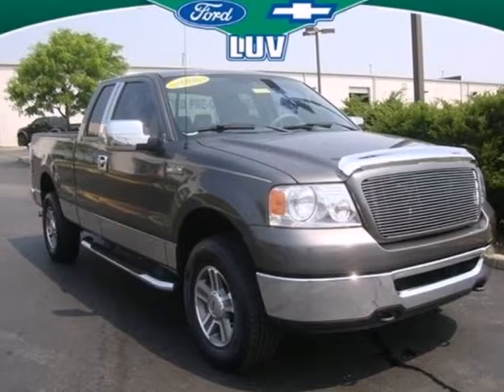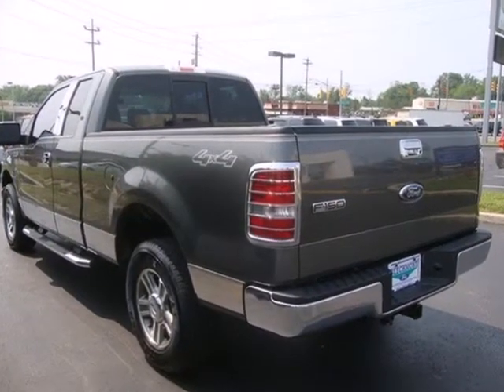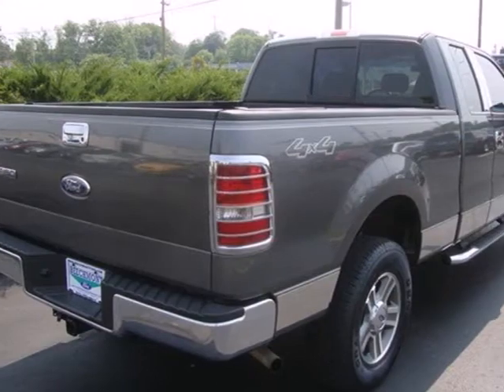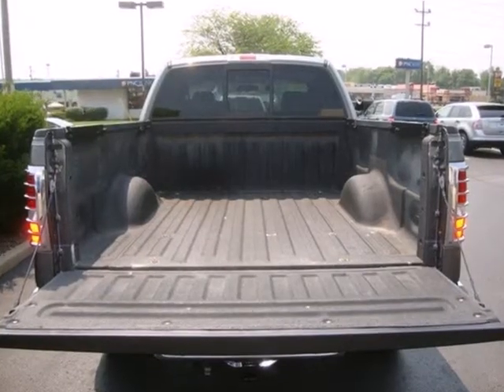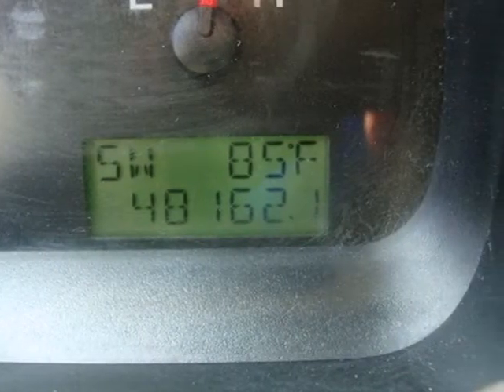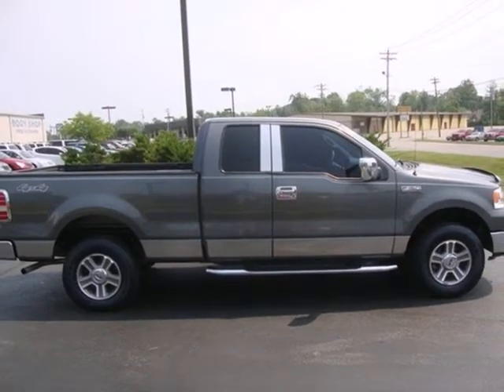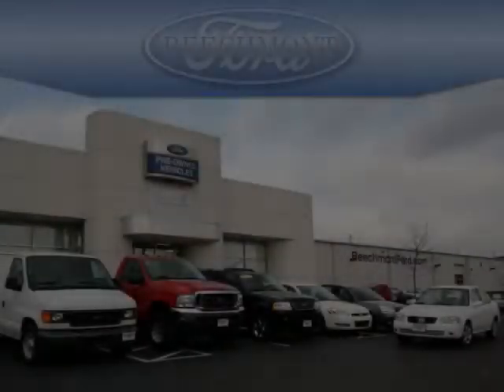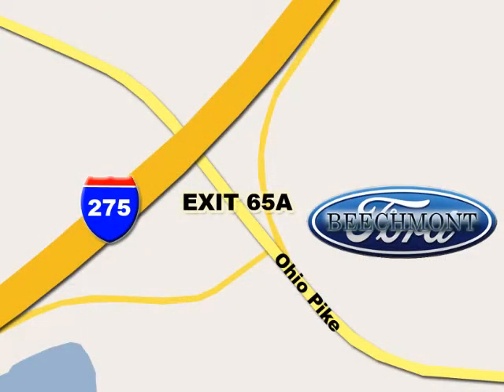2006 Ford F-150 T12-534A in Cincinnati Dayton, OH 45245 - SOLD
SOLD - If you are looking for real value on a great used car, Beechmont Ford invites you to come in and test drive this 2006 Ford F-150, stock# T12-534A. We are conveniently located near Cincinnati Dayton, OH and known for our great selection, reliability and quality. Come take a look at this 2006 Ford F-150 today.

Beechmont Ford
600 Ohio Pike
Cincinnati Dayton OH, 45245